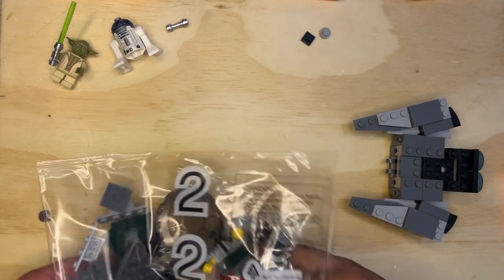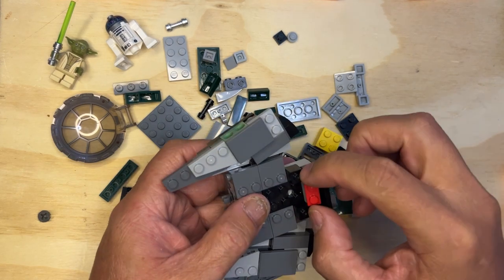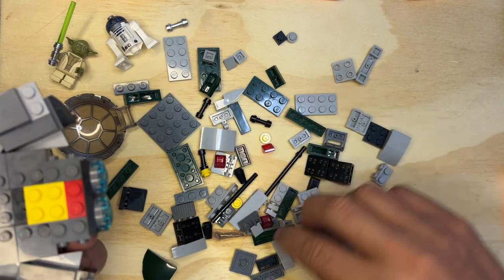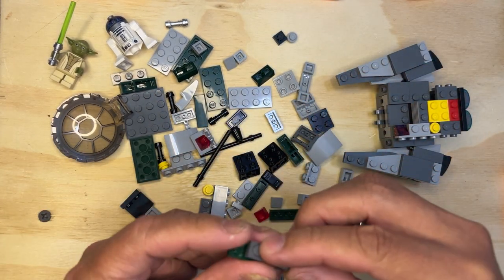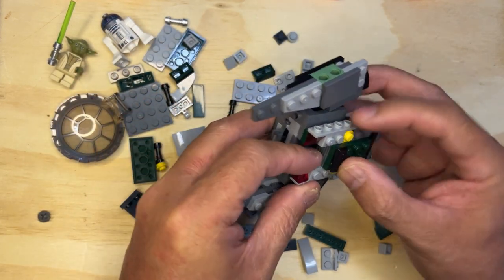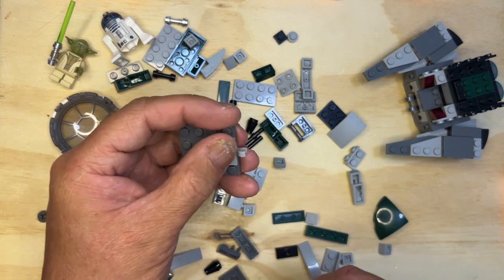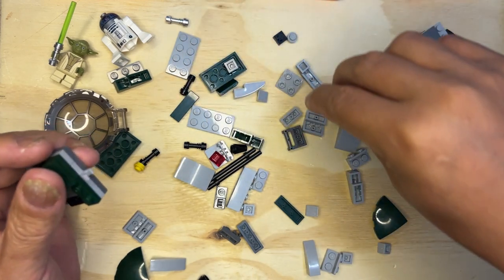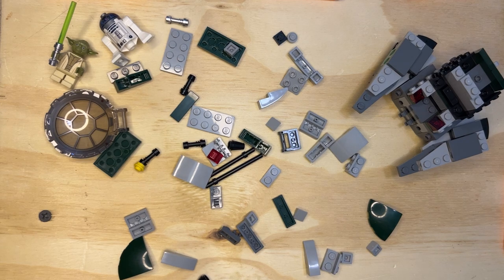LEGO Star Wars 75360 YODA'S JEDI STARFIGHTER